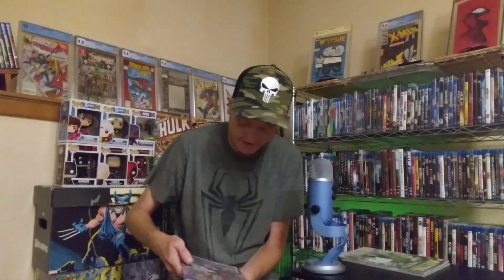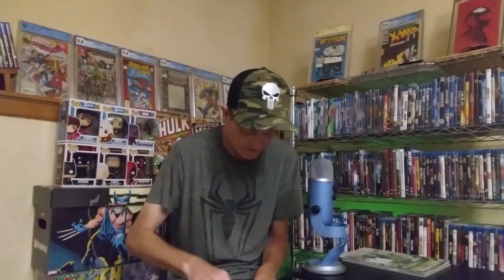Walmart Comic Mystery Packs!! More Gold!?!